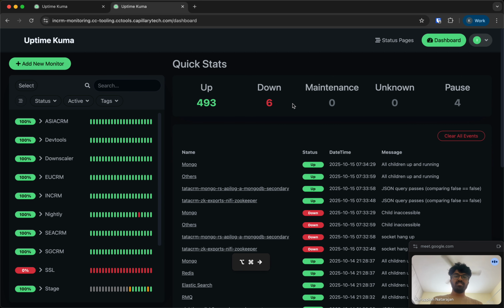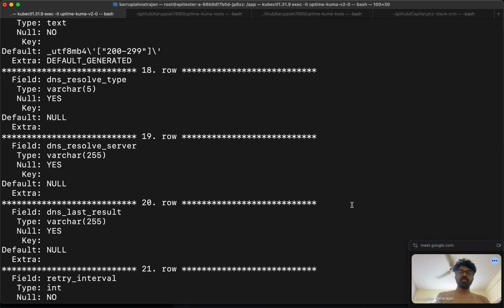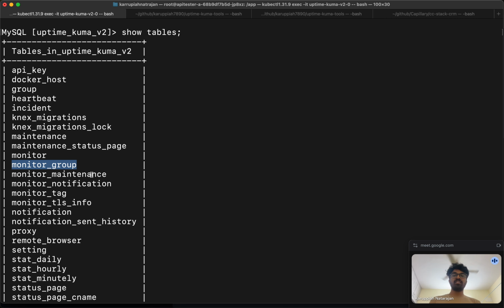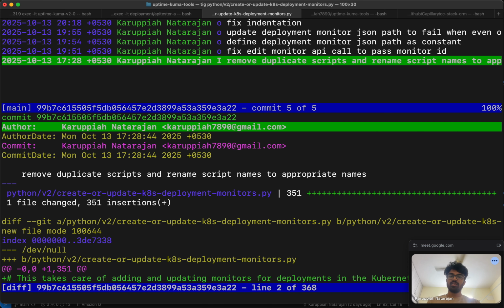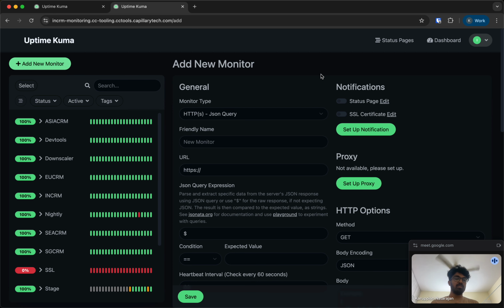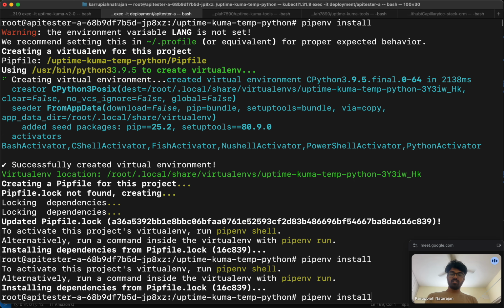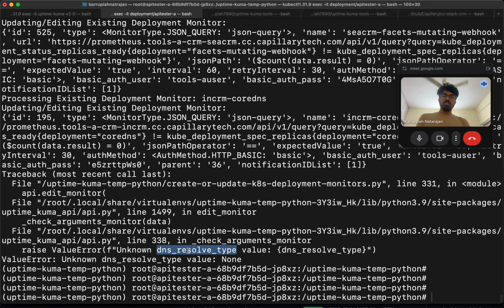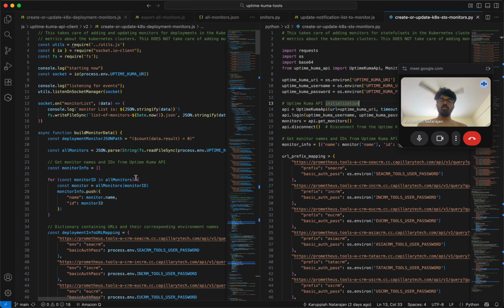Some Uptime Kuma Observations: Part 1